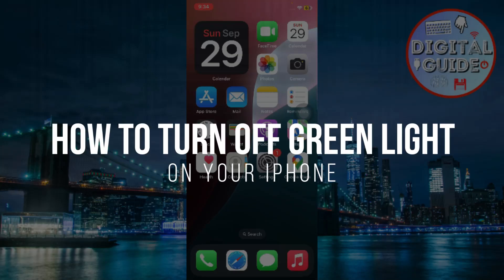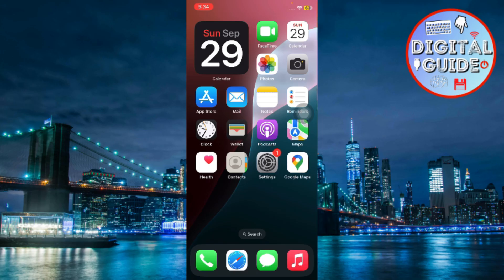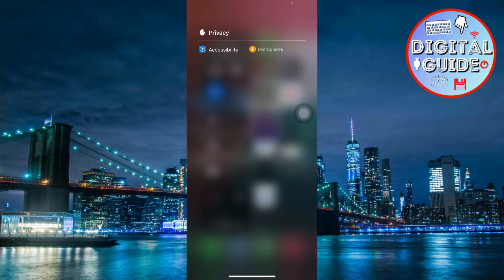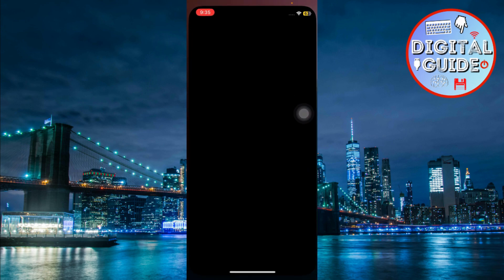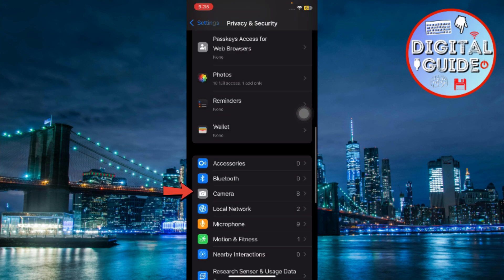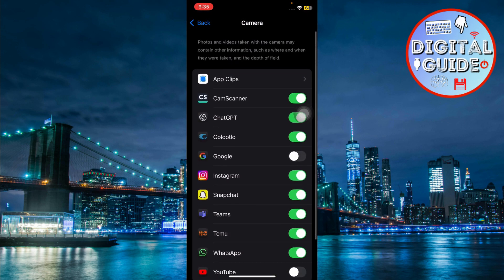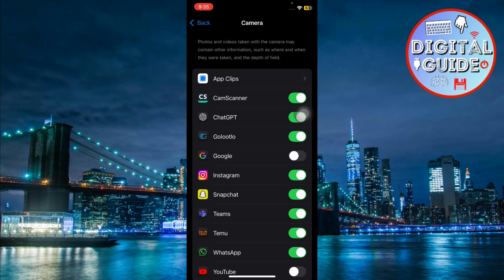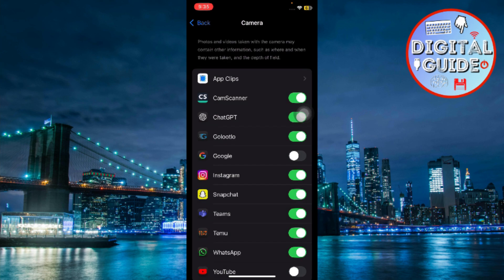How To Turn Off Green Light On iPhone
This video explains how to turn off the green light on an iPhone, which appears when the camera or microphone is in use. It provides a step-by-step guide on adjusting app permissions and privacy settings to prevent certain apps from accessing the camera or microphone, helping users enhance their privacy and stop the green indicator from showing.